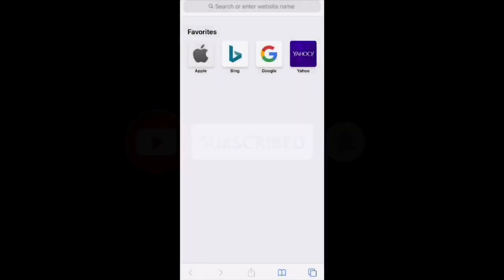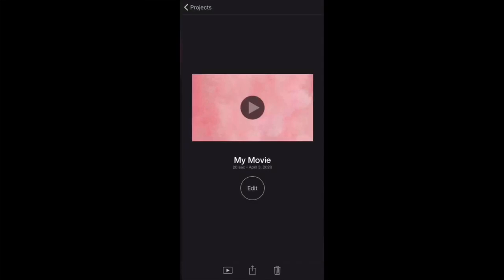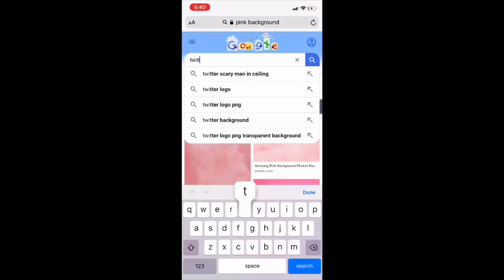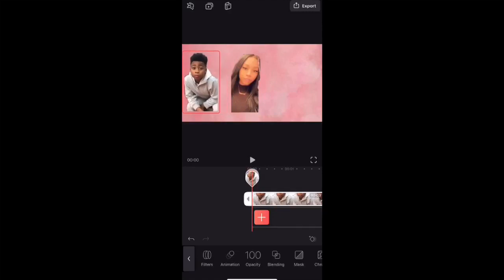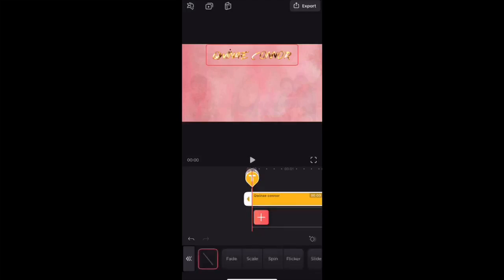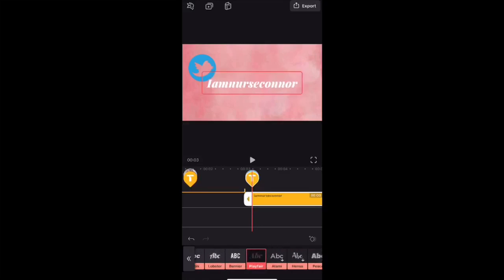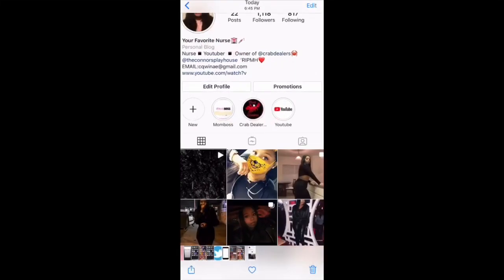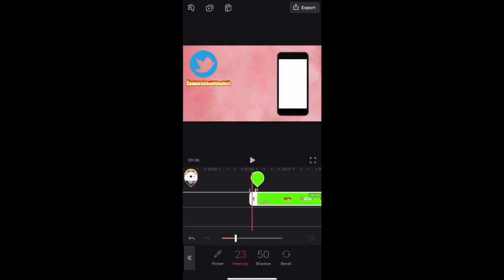HOW TO MAKE YOUTUBE INTRO ON IPHONE